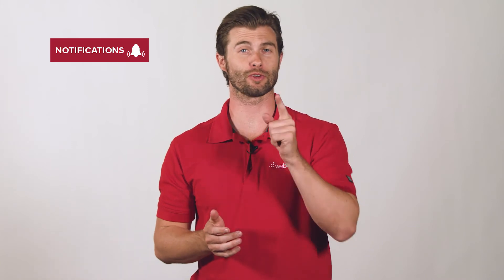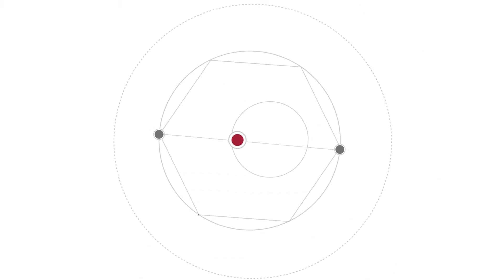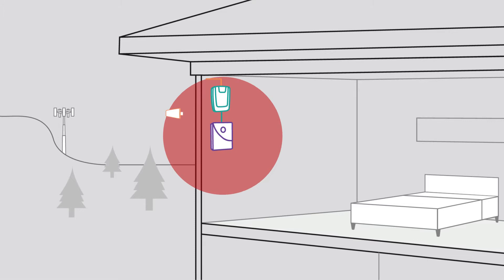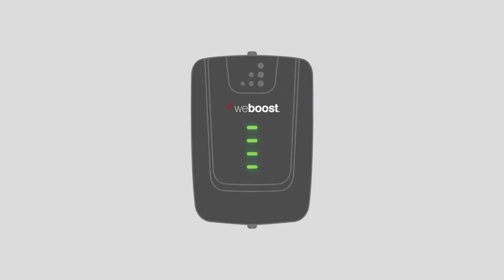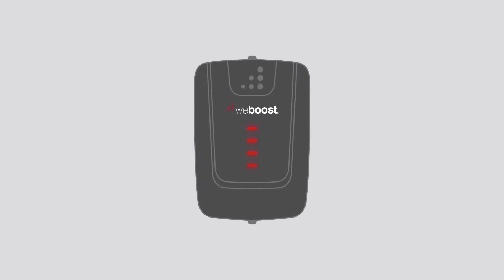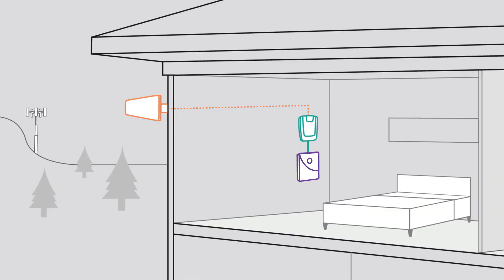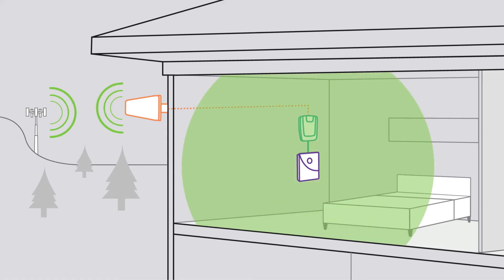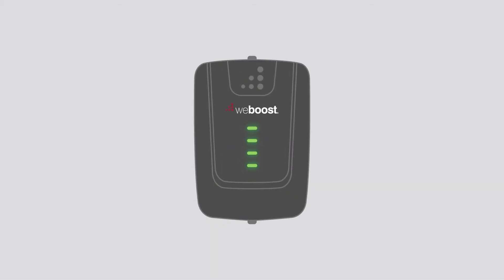Oscillation vs Overload - All You Need To Know | weBoost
What is Oscillation? What is Overload? My lights are red and orange, what does it mean? For this and other Troubleshooting tips, please

Oscillation happens when your booster’s inside antenna and outside antenna are too close together causing feedback or noise to the booster system. Oscillation can also happen if another cellular device comes too close to the booster’s antenna. This is like when you bring a microphone too close to a speaker and you get that loud feedback noise.

The lights on your booster will flash red and green if the booster’s band is still working but needs the amount of gain reduced. The light will turn solid red if the band can’t function because of crippling oscillation.

While oscillation has to do with interference between the inside and outside antennas, overload is when the outside signal is too strong and the booster adjusts by lessening its gain.

When this happens the lights on your booster will blink from orange to green which means the system is trying to work through the overload. Overload mostly happens when cell phone towers are too
close to the booster.